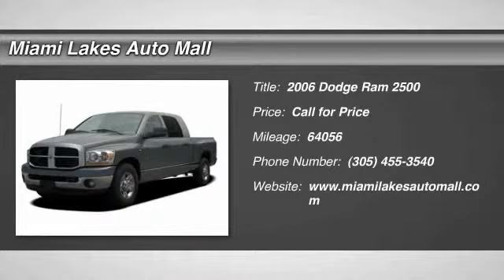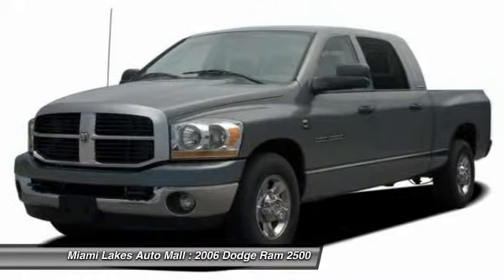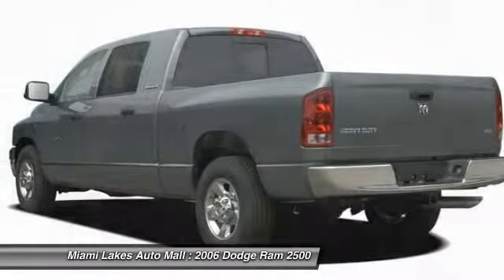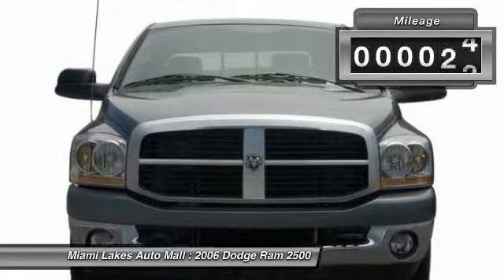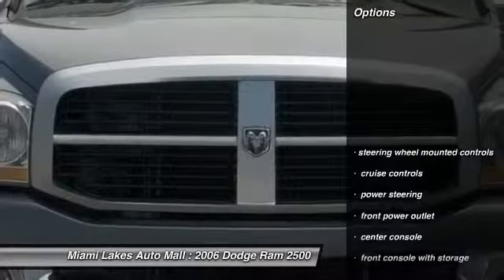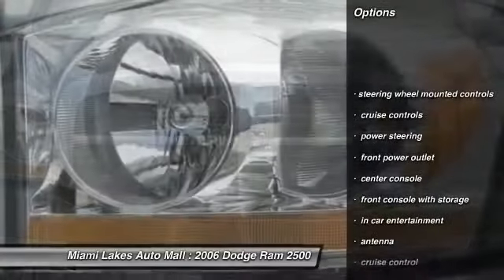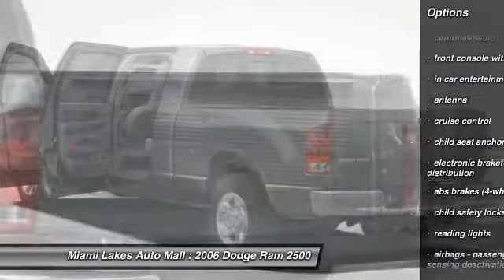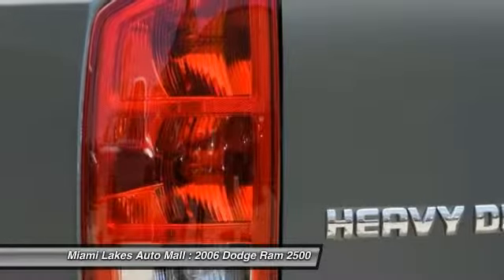2006 Dodge Ram 2500 Miami Lakes FL J5T15262A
2006 Dodge Ram 2500 SLT

16600 NW 57th Ave.

Don't miss this 2006 Dodge Ram 2500. It's equipped with Automatic transmission and features a white exterior. With 64056 miles, You'll want to take this car home. Make a great choice today.